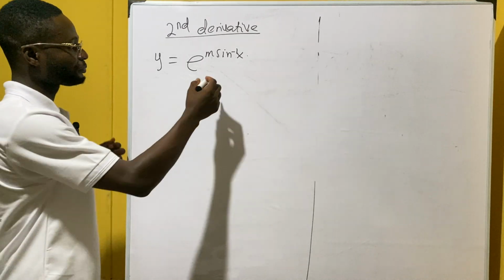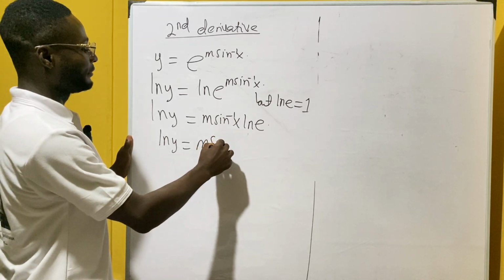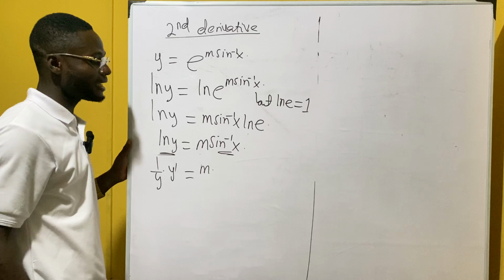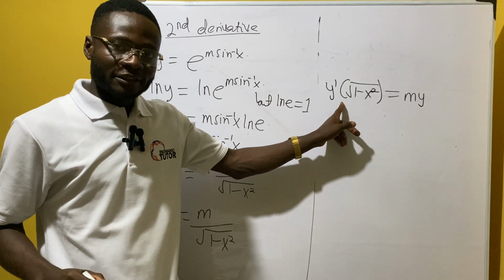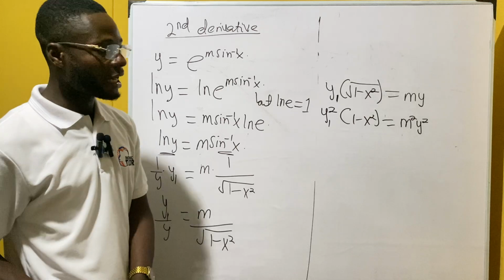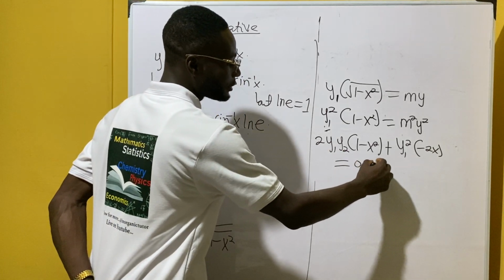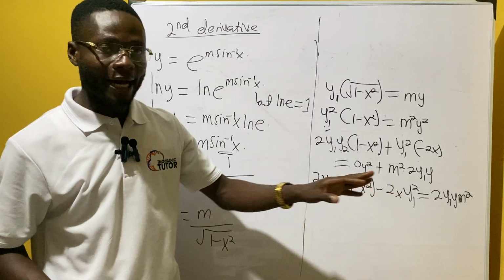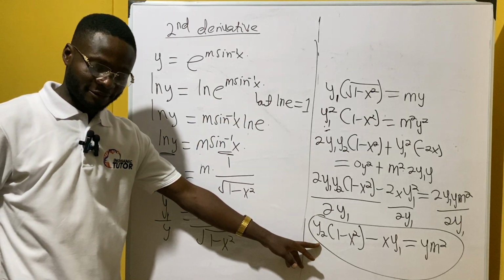Finding the 2nd derivative of y=e^msin^-1(x)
maths How to Differentiate an Exponential Function Involving an Inverse Trigonometric Function

In this tutorial, we’ll walk through the process of differentiating a unique and complex function where an exponential term is combined with an inverse trigonometric function. This type of problem can seem daunting at first, but with a structured approach and the right techniques, it becomes manageable and even intuitive.

Why combining exponential functions with inverse trigonometric expressions creates a unique challenge.
The importance of using both the chain rule and the derivative formulas for inverse trigonometric functions.
Step-by-Step Differentiation Process
Start by identifying the outer function (the exponential term) and the inner function (the inverse trigonometric expression).
Apply the chain rule, which is key to handling compositions of functions.
Differentiate the exponential term with respect to the inner function.
Use the standard derivative formula for the inverse trigonometric expression to complete the process.
Simplification
Combine all terms into a single expression for clarity and simplicity.
Focus on organizing the result to make it easy to interpret and use in further applications.
Key Insights
The Role of the Chain Rule
The chain rule allows you to systematically work through nested functions, starting with the outermost term and moving inward.
Using Standard Derivatives
Recognizing and applying the derivative of the inverse trigonometric function is critical to solving this problem.
Combining Results
Simplifying the final expression ensures clarity and prepares the result for practical use in further calculations or problem-solving.
Applications of This Derivative
Functions like this appear in fields such as engineering, physics, and mathematical modeling, where exponential growth or decay is influenced by trigonometric constraints.
Differentiating such functions is crucial for solving problems involving rates of change, optimization, or motion in constrained systems.
Students tackling advanced calculus problems involving combinations of exponential and trigonometric functions.
Learners preparing for exams where composite functions and derivatives are common.
Anyone curious about mastering techniques for differentiating complex expressions.
At Inorganic Tutor, I specialize in breaking down challenging math problems into easy-to-follow steps. Whether you’re preparing for exams or just exploring advanced calculus concepts, this tutorial will give you the tools to differentiate with confidence.

Get Involved!
Let’s dive into this fascinating problem and unlock the method for differentiating this complex function step by step!#